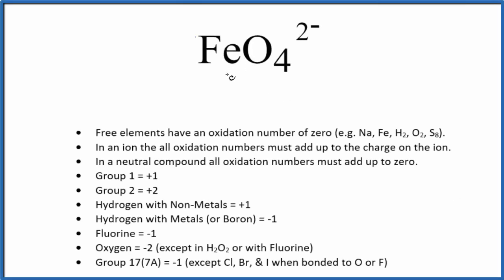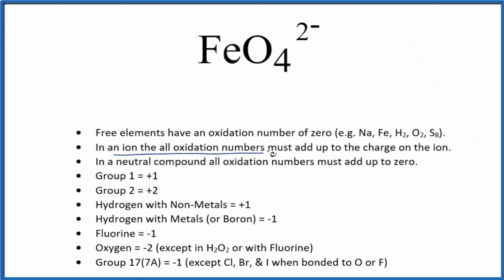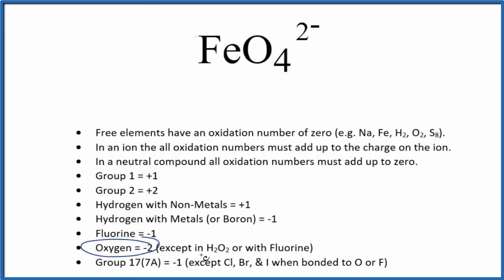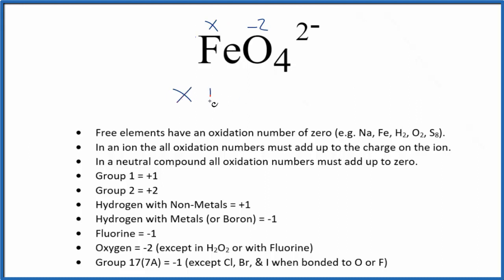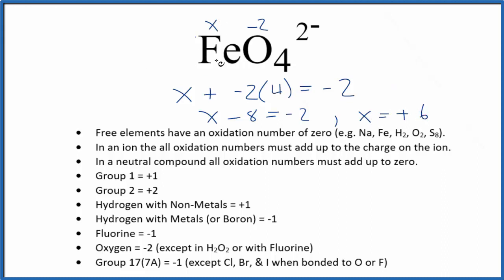How to find the Oxidation Number for Fe in the FeO4 2- ion.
To find the correct oxidation state of Fe in FeO4 2- (the Ferrate ion), and each element in the ion, we use a few rules and some simple math.

First, since the Ferrate ion ion has an overall charge of 2- we could say that the oxidation numbers in FeO4 2- need to add up to charge on the ion.

Here it is bonded to Fe so the oxidation number on Oxygen is -2. Using this information we can figure out the oxidation number for the element Fe in FeO4 2-.